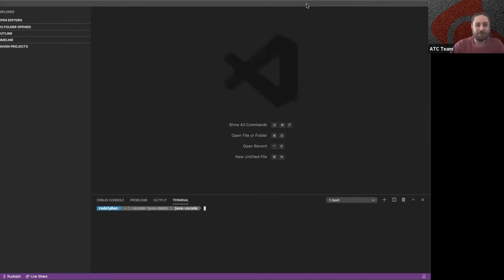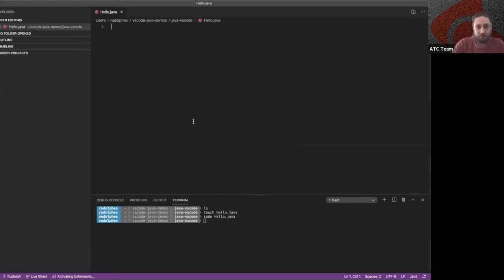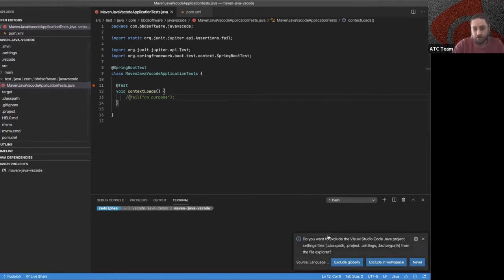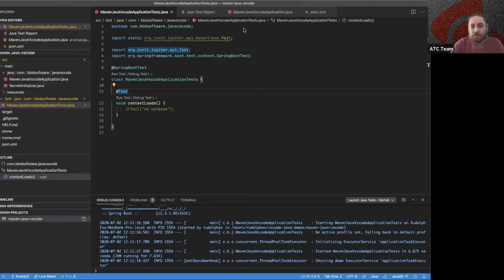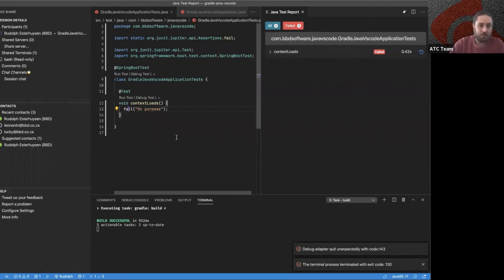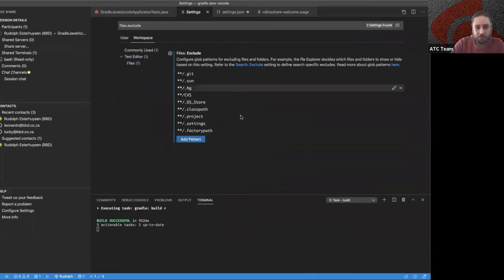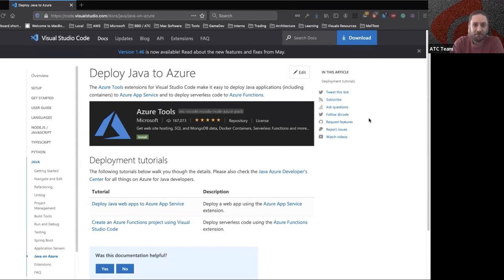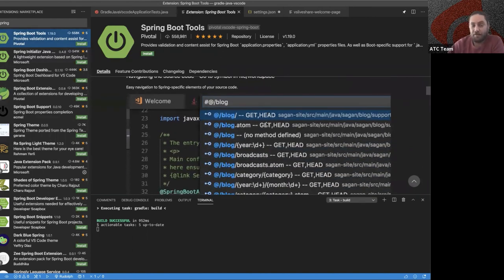TechAwayThursday Java Development with VS Code - Rudolph Esterhuysen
In this episode of the Modern Distributed Development series of TechAwayThursday, Rudoplh explores the use of Visual Studio Code for modern Java development.